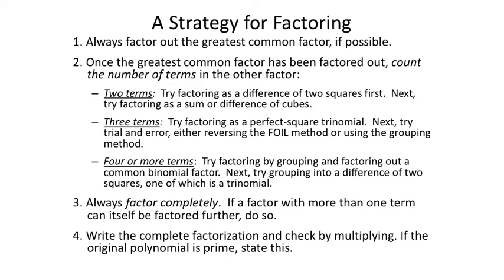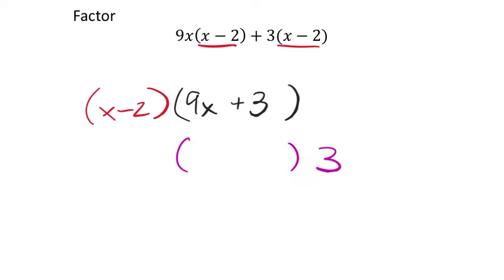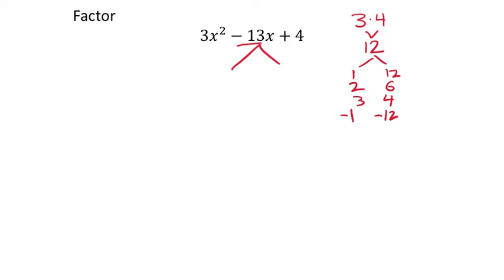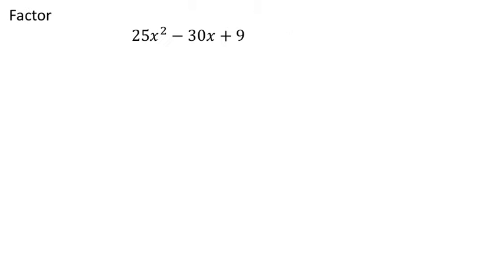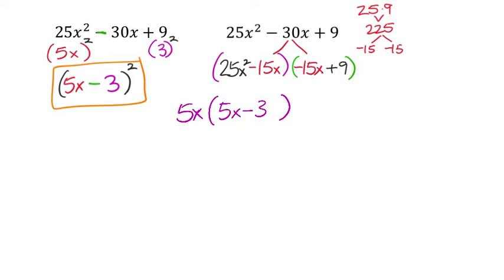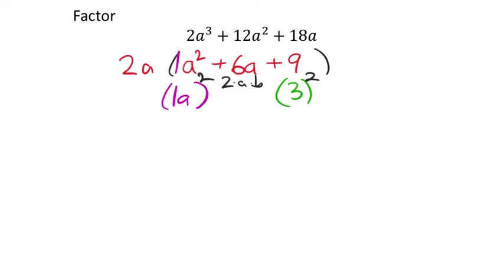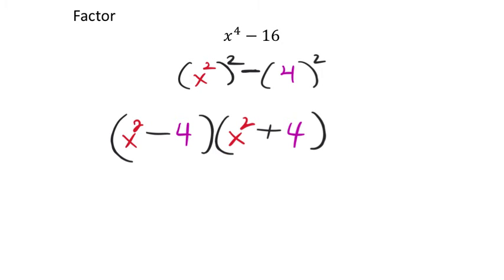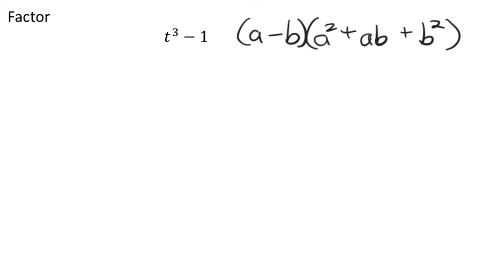Generalized Factoring (MATH 1010 Unit 4 Lesson 7)